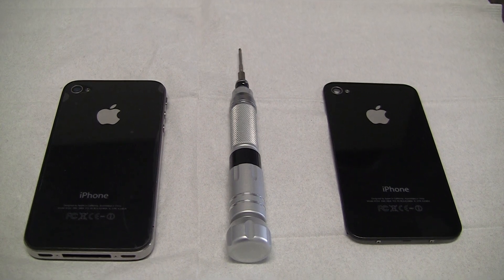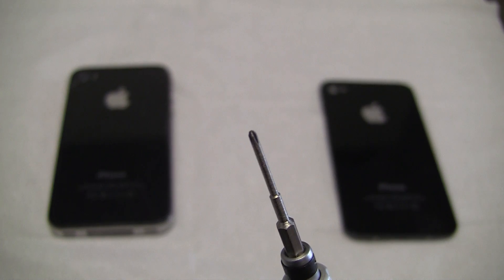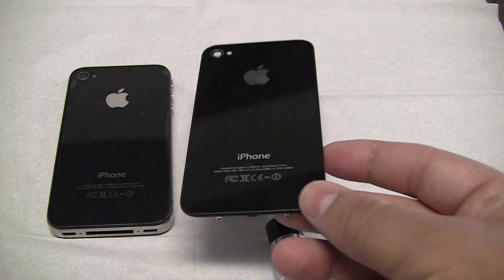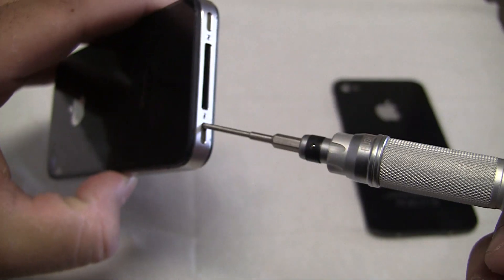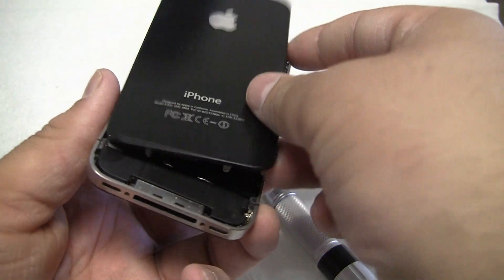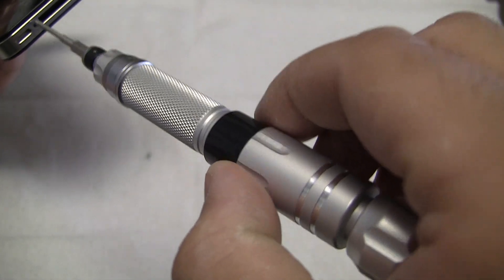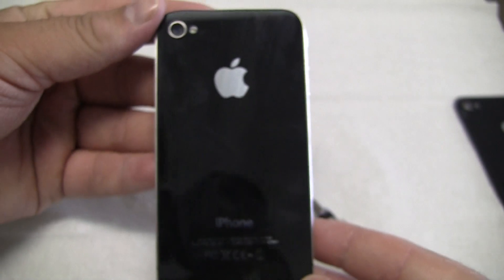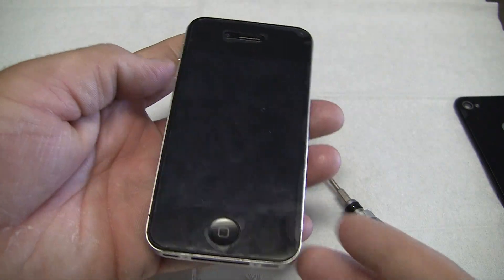How-To: Replace iPhone 4/4s back glass.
Tutorial on how to replace the back glass on the iphone 4